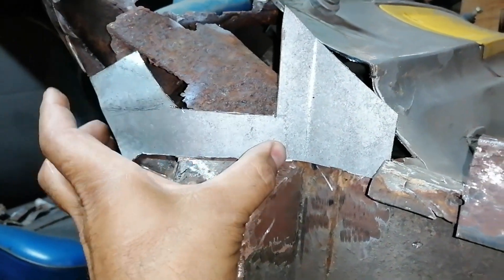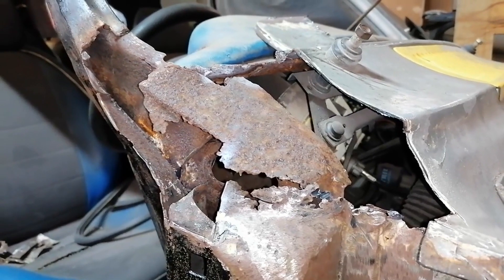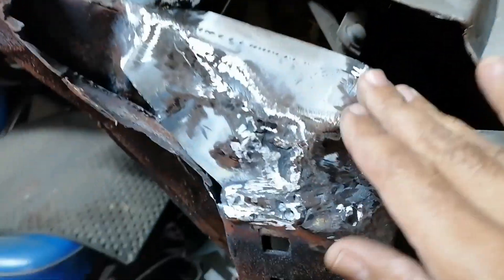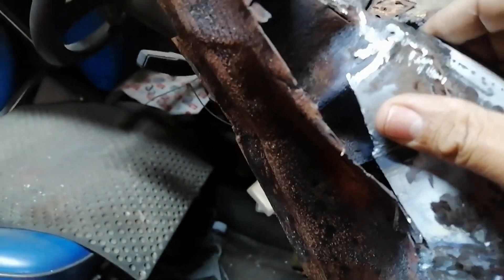Retro Classic Ford Escort Panel Van Resto Mod. Part 13.